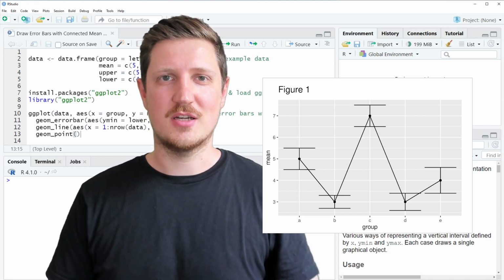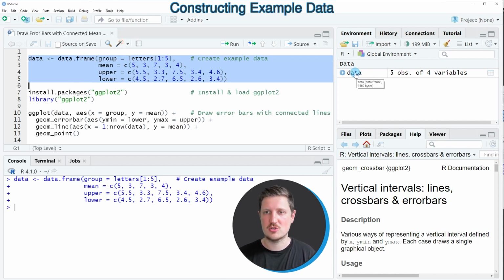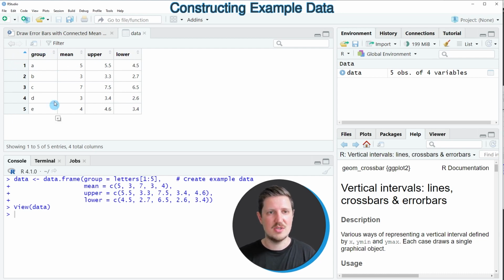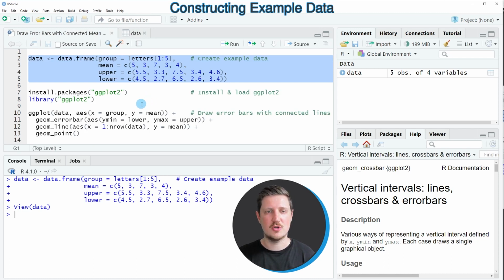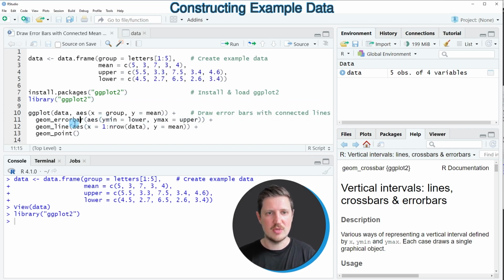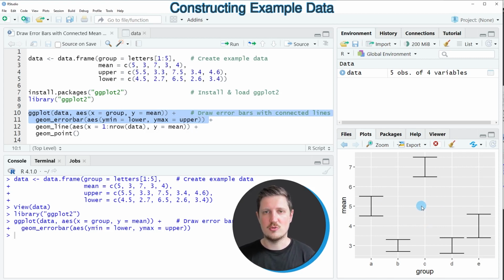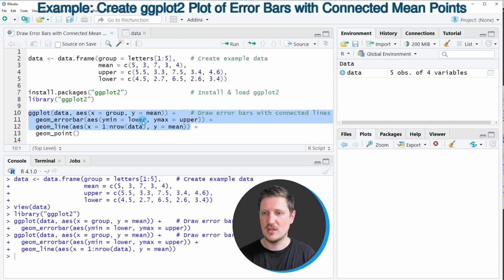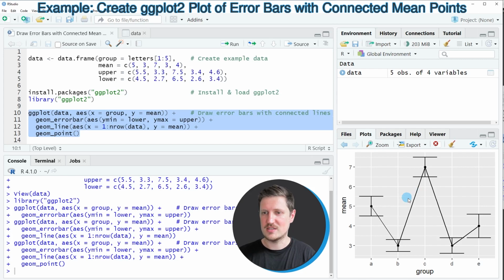Draw Error Bars with Connected Mean Points in R ggplot2 Plot | geom_errorbar, geom_line & geom_point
How to connect the mean points of error bars in the R programming language. More details
R code of this video:

data ‹- data.frame(group = letters[1:5],    # Create example data
                   mean = c(5, 3, 7, 3, 4),
                   upper = c(5.5, 3.3, 7.5, 3.4, 4.6),
                   lower = c(4.5, 2.7, 6.5, 2.6, 3.4))

library("ggplot2")

ggplot(data, aes(x = group, y = mean)) +    # Draw error bars with connected lines
  geom_errorbar(aes(ymin = lower, ymax = upper)) +
  geom_line(aes(x = 1:nrow(data), y = mean)) +
  geom_point()